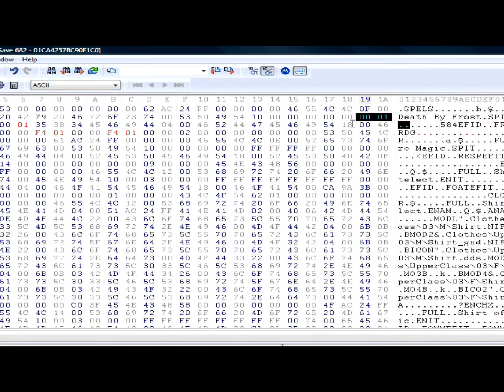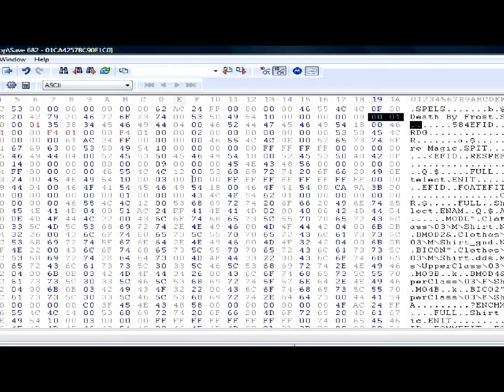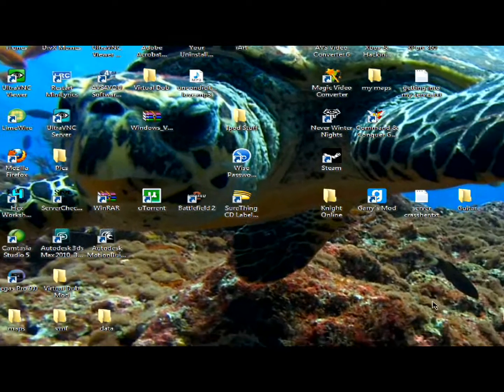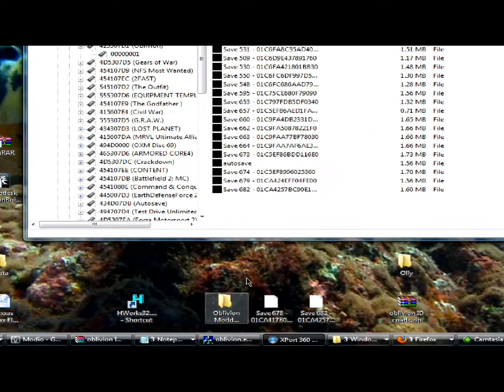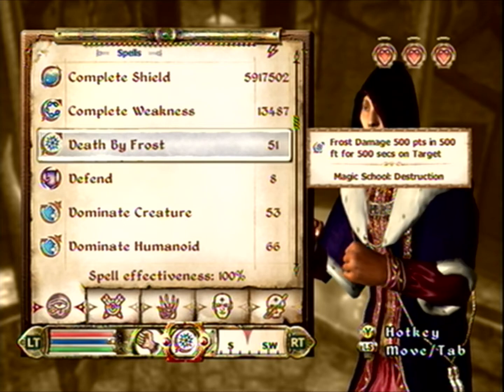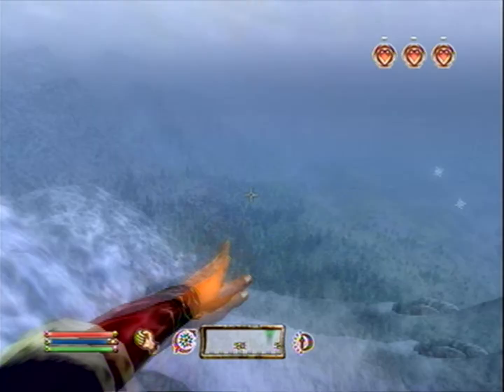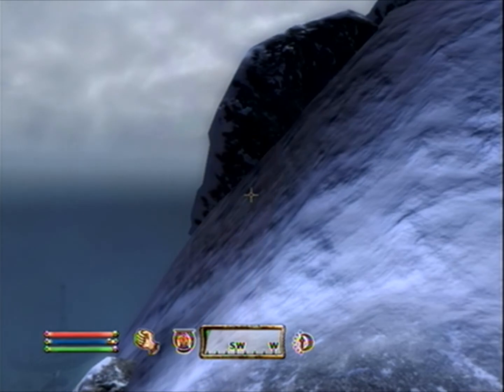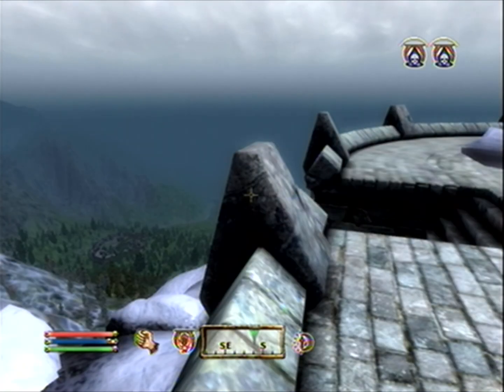How To Hex Magicka And Spells In Xbox 360 Oblivion (Part 3)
In this tutorial ill show you how to hex your magicka cost for spells in oblivion and show you how to change the effects of the spells.

Step 12.
The second pair of FF is what i found makes the lowest magicka cost. The first pairs and the last 2 pairs of FF make it extremely high. So change the first pair and the last 2 pairs of FF to 00 and change the second pair to 01 for a cost of 51 magicka (experiment with it to get various numbers). Leaving it FF FF FF FF is 0 magicka cost.

Step 13.
Save the hex file.

Step 14.
Resign and Rehash the save.

Step 15.
Delete your old save from your hard drive or memory card and put your new modded one on there.

Step 16.
Done